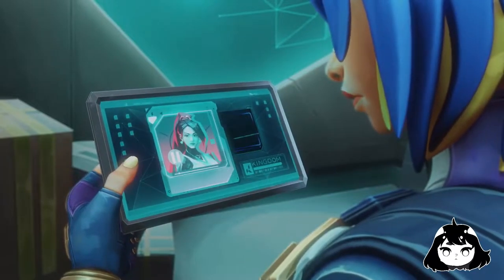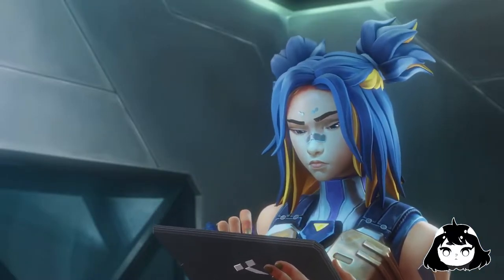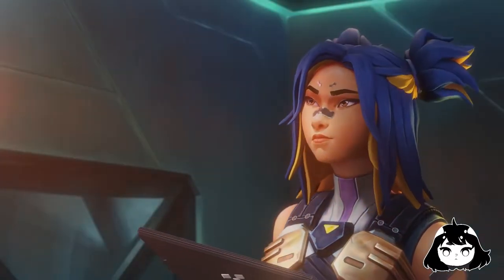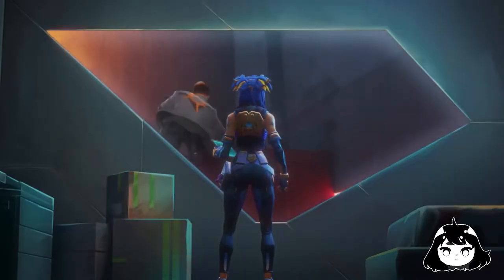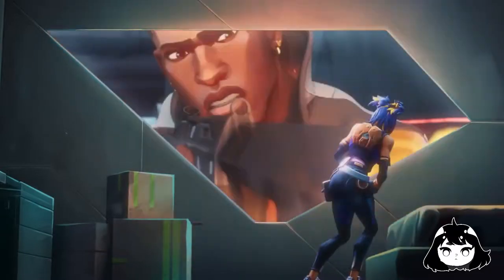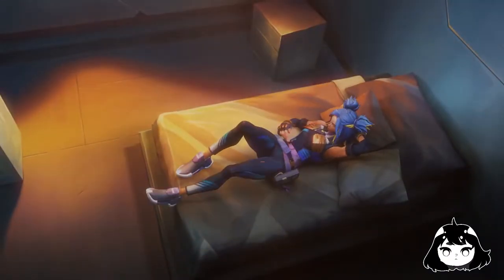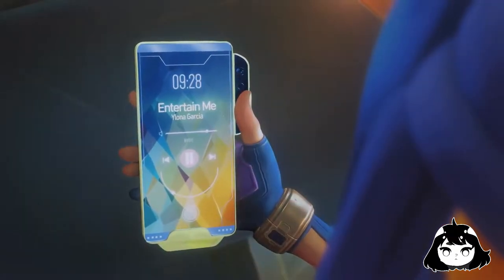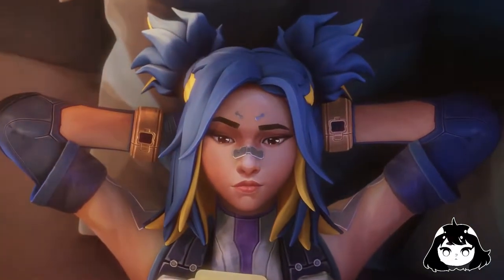GRAPHIC ILLUSTRATION – Neon from Valorant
Neon from Valorant | Graphic Illustration

Raised in Manila, Philippines, Tala Nicole Dimaapi Valdez is a Radiant empowered by her bioelectricity which has enlaced itself with Earth's radianite mesh. A young but former veteran at K/SEC, she was recruited by the VALORANT Protocol as part of their Omega Project, specifically to utilize her electric abilities as they attempted to power an Alpha-Omega teleporter. Accepting a position there as their nineteenth agent, "Neon", Valdez left her home to join the Protocol and now seeks to help establish a stable connection that will finally allow the VP to cross over to Omega Earth. | Neon – Valorant Wiki

Equipment: HP Laptop 14S; Huion H420
Software: Adobe Photoshop 2021

Did you find this video entertaining? It helps me to grow as a content creator and an artist also.